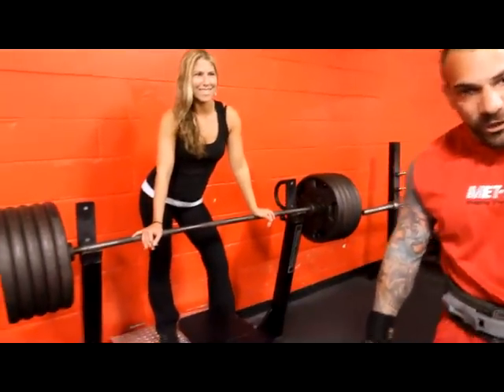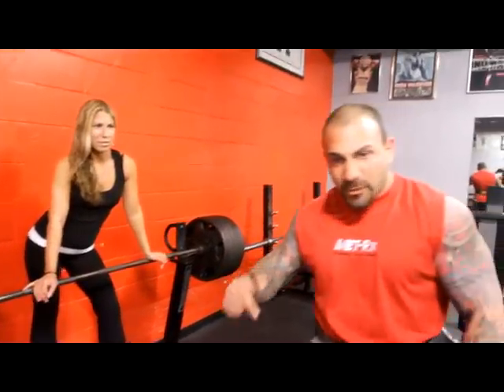Bench monster Vinny Mastro Team JStro.mp4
a sneek peek at sawgrass productions upcoming documentary about long island. Featuring Vinny Mastro and Jackie Aschauer. Team JStro